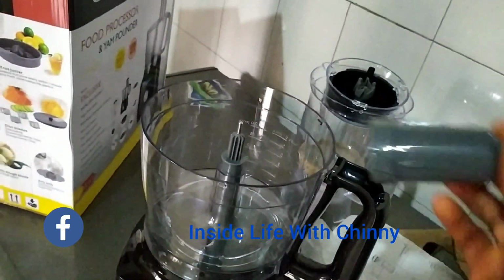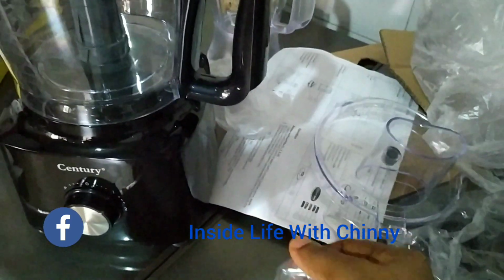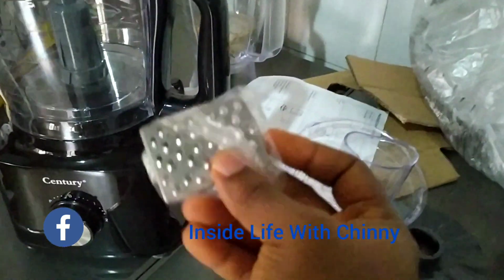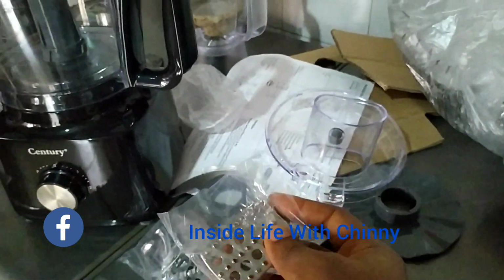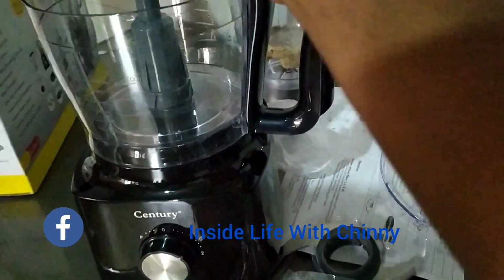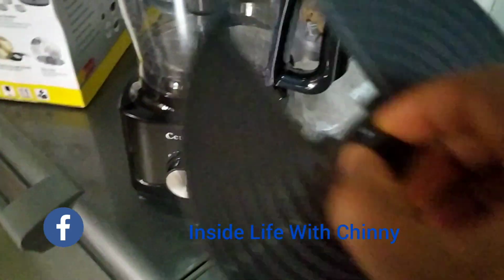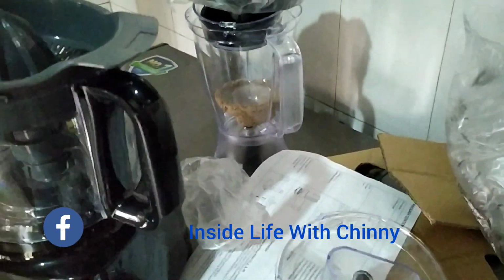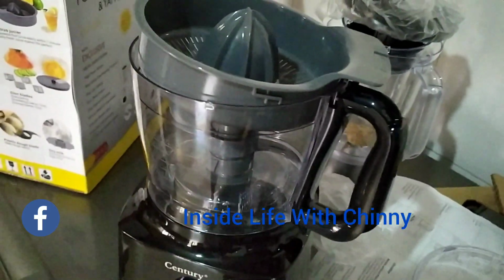UNBOXING OUR CENTURY FOOD PROCESSOR YAM POUNDER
The Century Food processor Yam pounder is an electric device that is designed to help you out in the kitchen when it comes to pounding, slicing, cutting and blending, knitting your dough and all that.

it's so durable and came in  handy ✋.